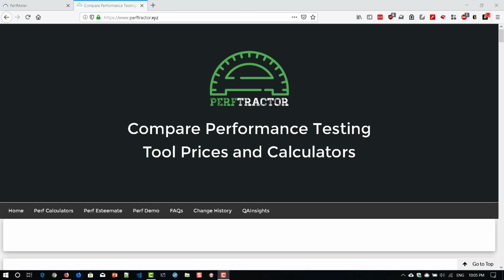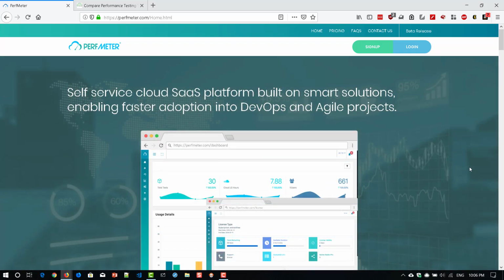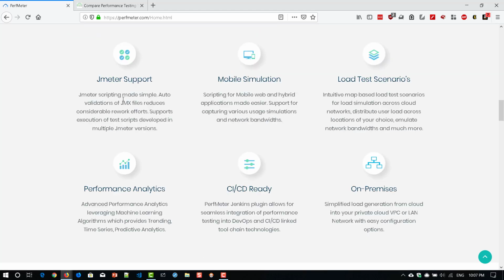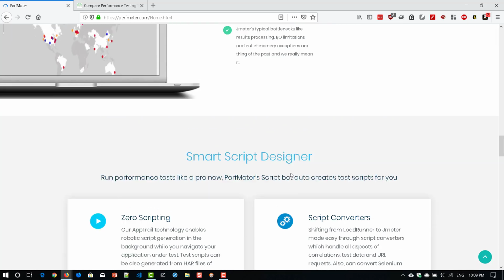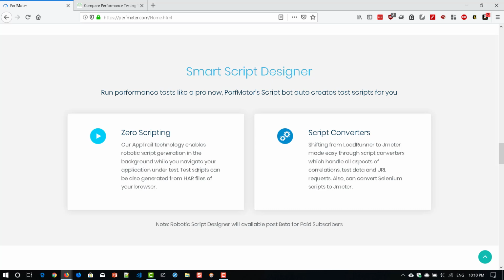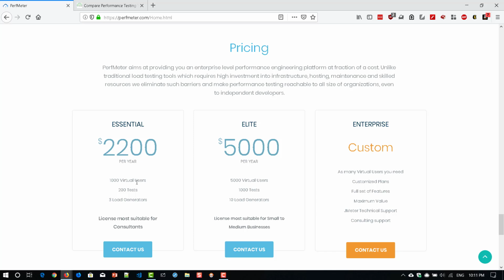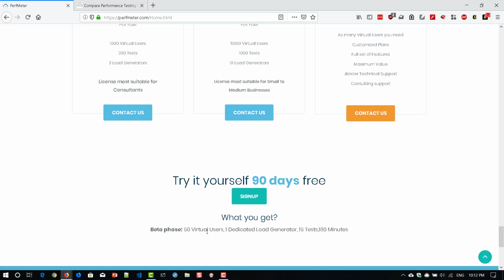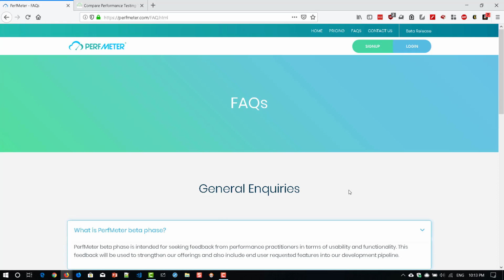What is PerfMeter?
Watch this video to learn about